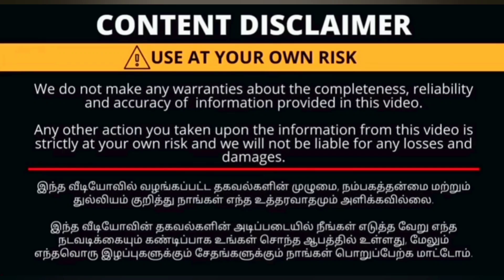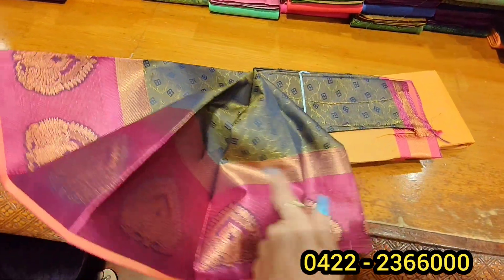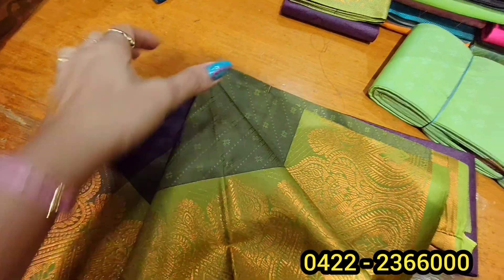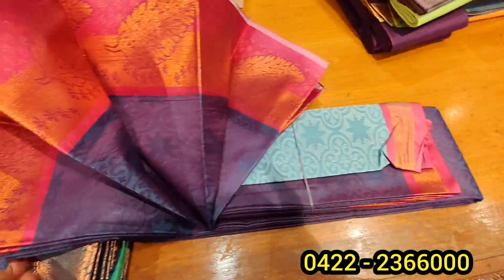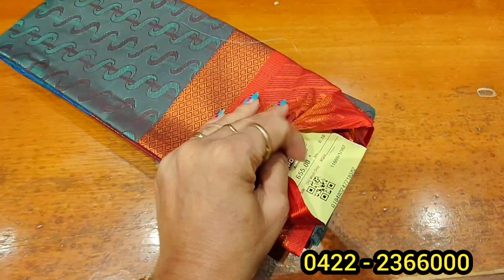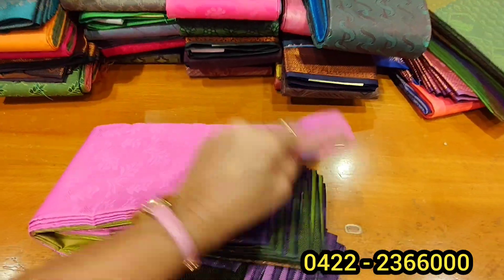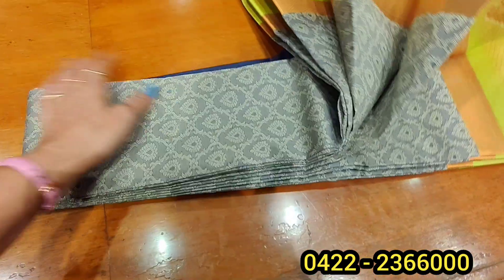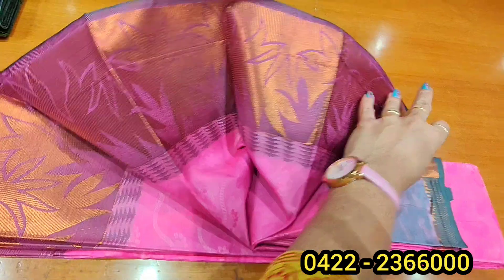Pothys,CBE.585/- onwards Sarees under700/- ., தீபாவளி புது வரவு.beautiful unique color combo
Pothys
Oppanakara street
Townhall
Coimbatore